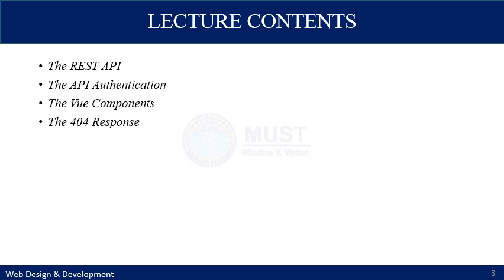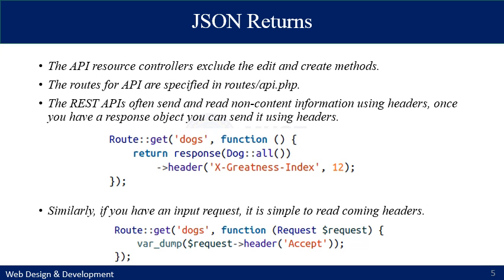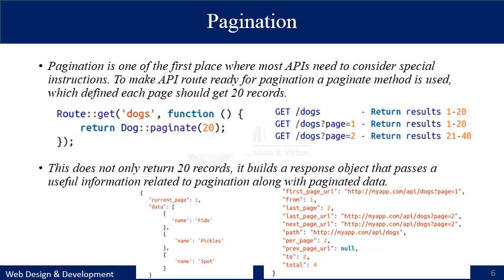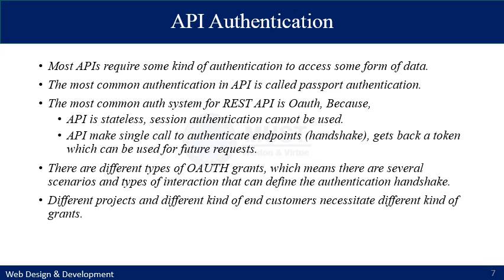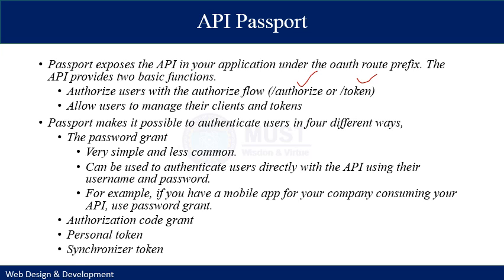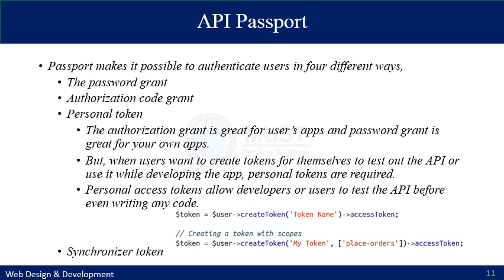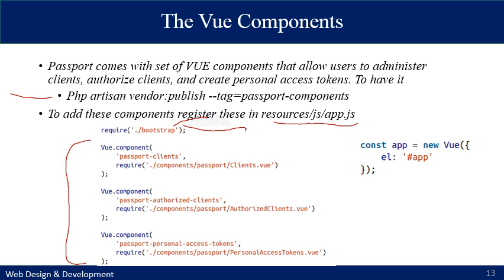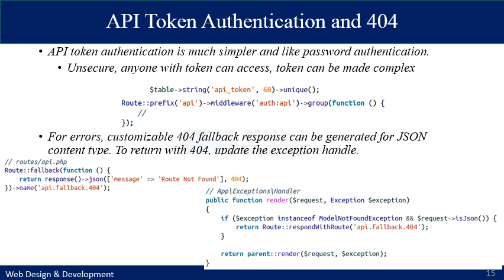Lecture 27 - WE - FA20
This lecture explains The REST API, The API Authentication, Vue Components and The 404 Response.